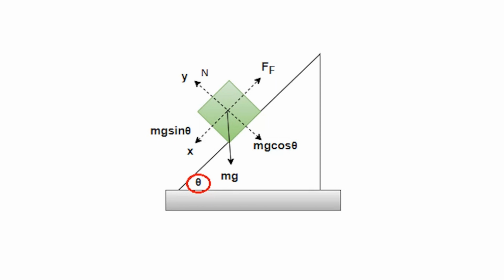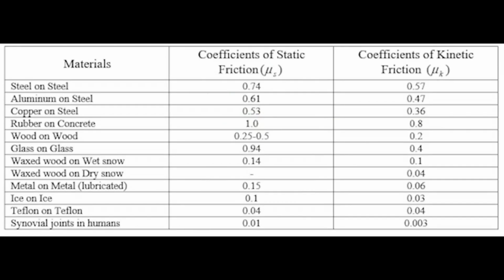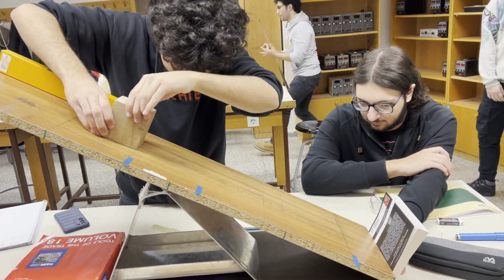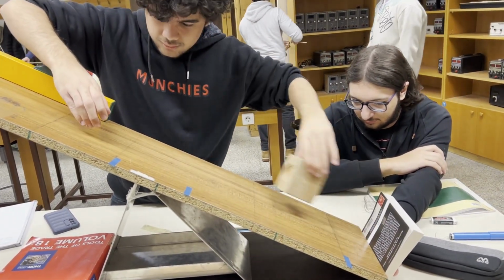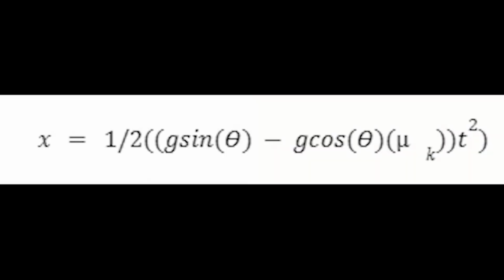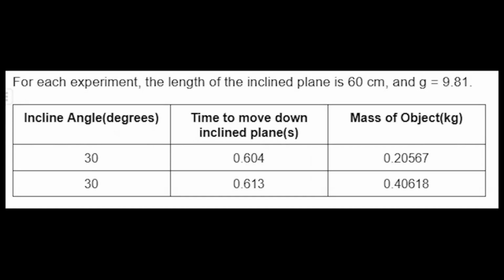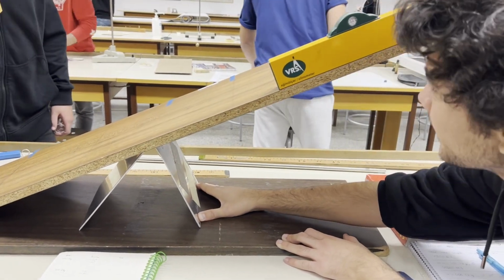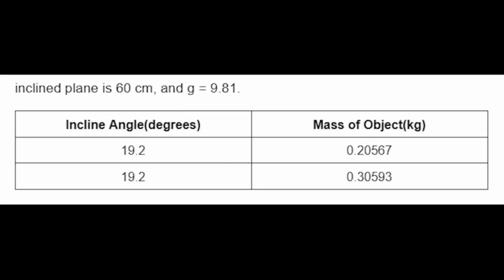PHYS101Video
My video part of my final report on phys101 at bilkent. Please ask any questions in the comments below.